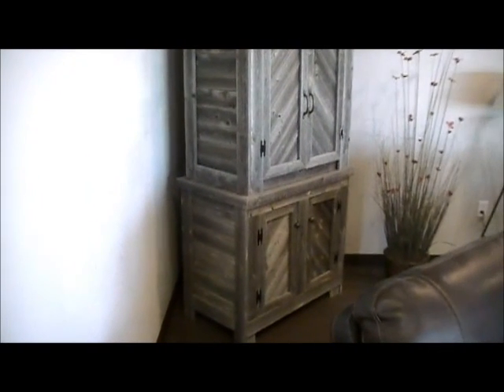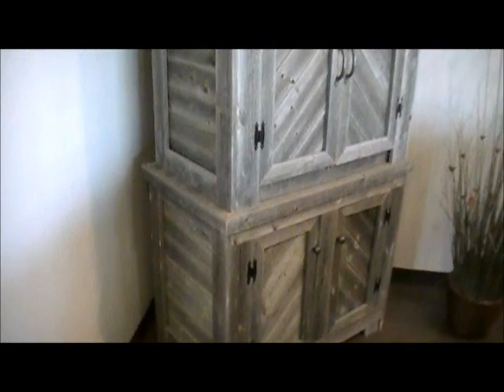Junk or Treasure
I found myself old used up having served my purpose , but God saw a treasure and a purpose not seen by me .I gave my life to the master carpenter and He gave me new purpose , new life I was a new creation in Him.